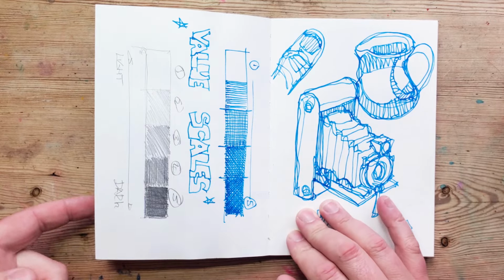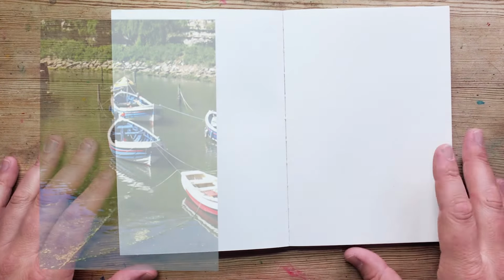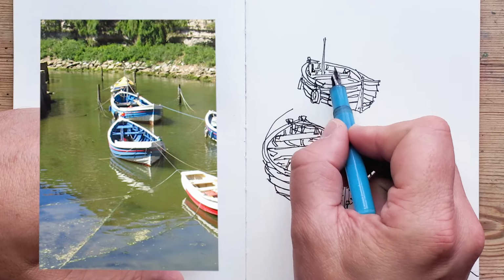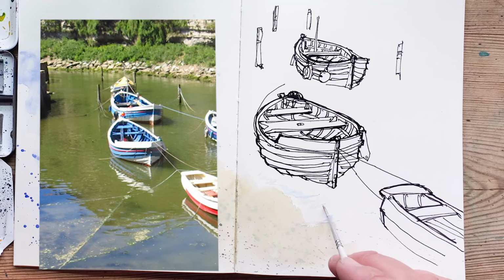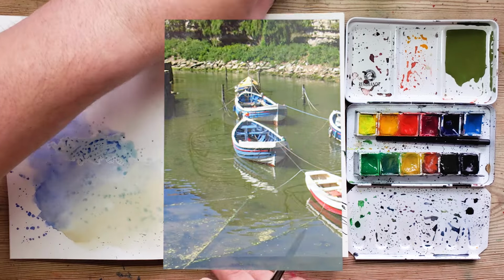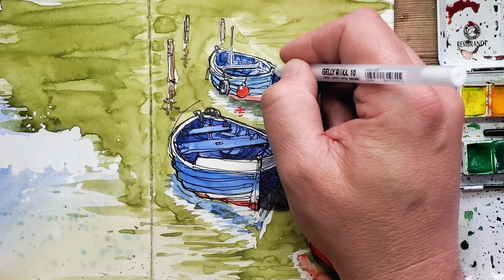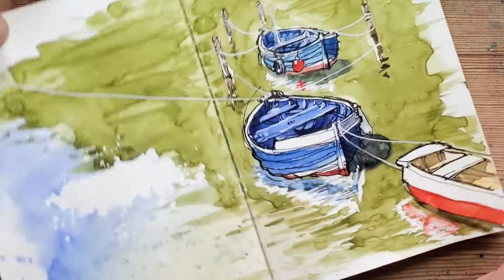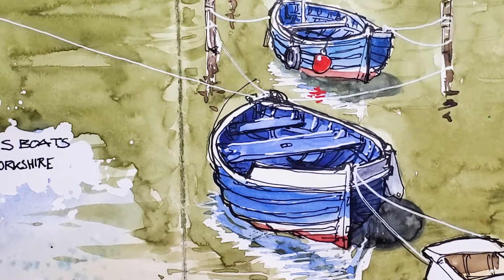Sketchbook Session #1 - Sketching Staithes Boats in Loose Ink and Watercolour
In this demo I fill a whole page of my sketchbook just any old way I fancy. In Sketchbook Session #1 I'm using a loose ink and watercolour method (line and wash) to I revisit an old favourite subject of mine, the boats in Staithes, North Yorkshire.

These Sketchbook Sessions and a more free relaxed creative time where I'm not focusing on a technique or certain aspect of my art but just chilling, creating and probably talking a lot of nonsense. Grab a drink and settle in for some pretty relaxing art waffle! Here I'm working with Rembrandt Paints, Kaweco Sport fountain pen and a Pith Sketchbook.

Exclusive content, longer videos (including full version of this one), more support and no ads!

00:00 Introduction
00:19 Pith Sketchbook
02:07 Reference Drawing
02:43 Linework
05:39 Watercolour
12:45 Notes